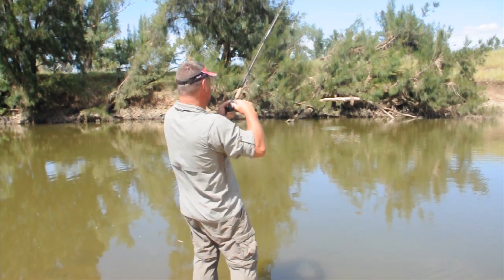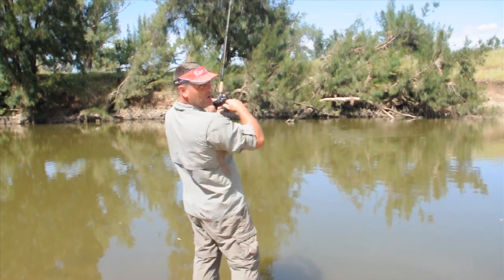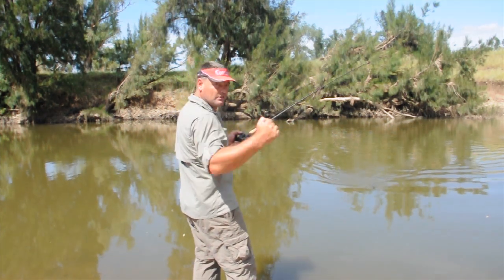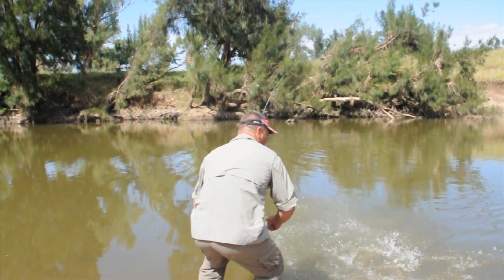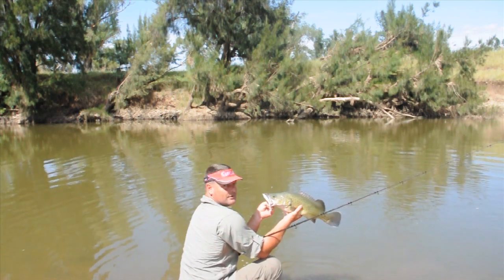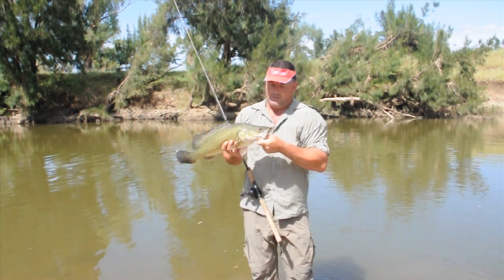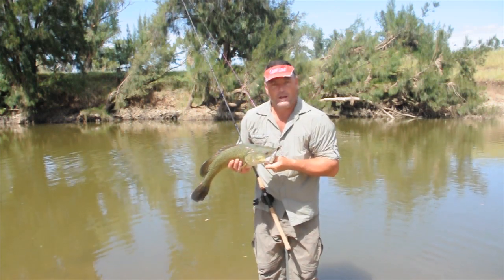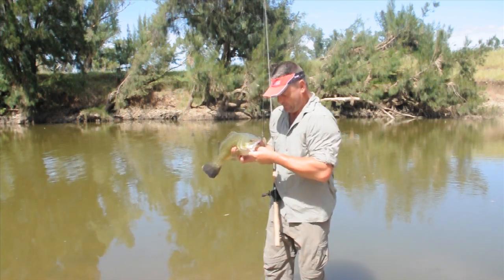Bait casting - Accuracy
Casting accuratly. Trick casting and application